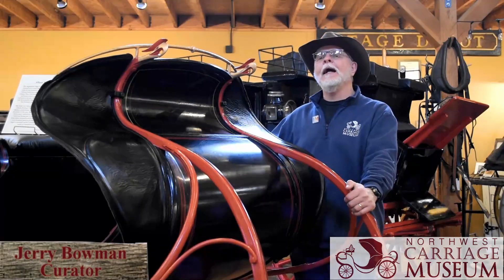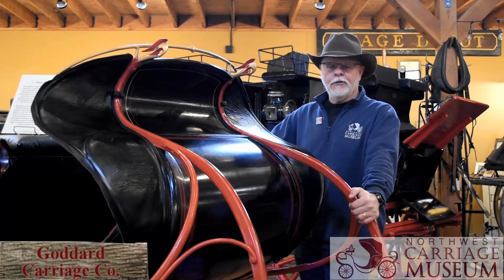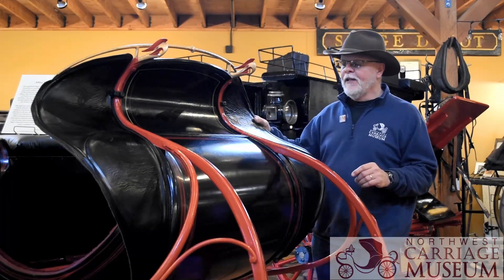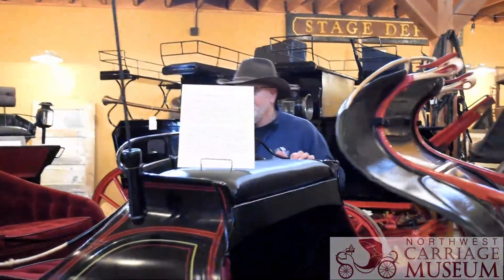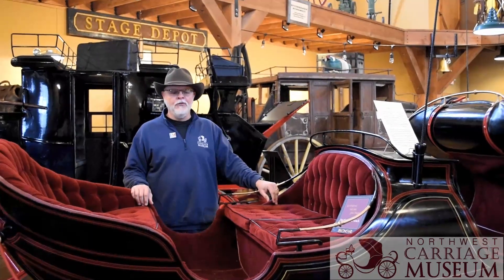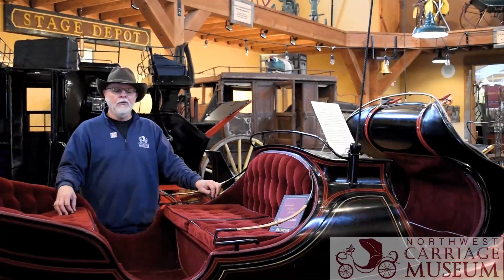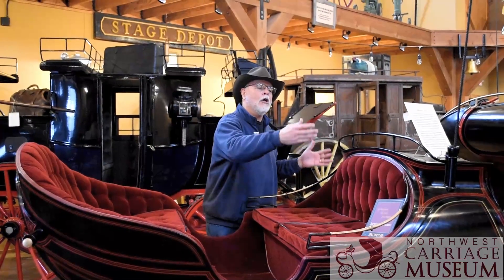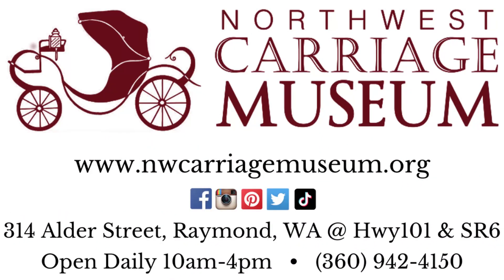Northwest Carriage Museum's Albany Cutter Vis a Vis Sleigh Video #5 of 8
The Albany Cutter Vis-a-Vis is a sleigh that was designed by James Gould and made by the Goddard Carriage Co. in Boston, Mass.